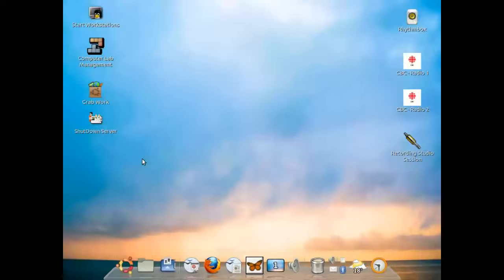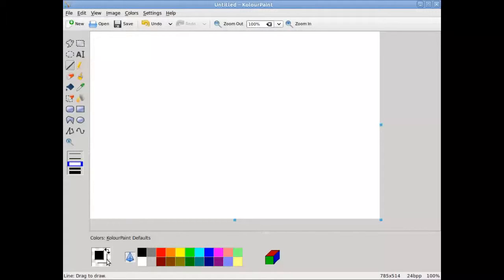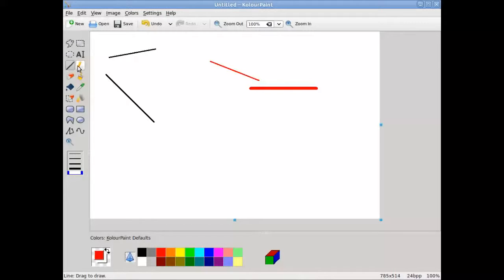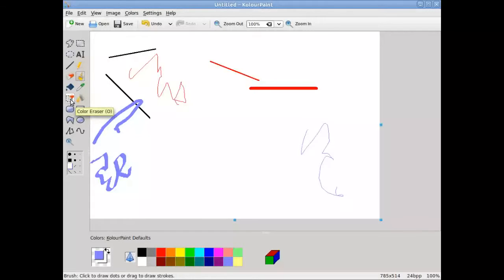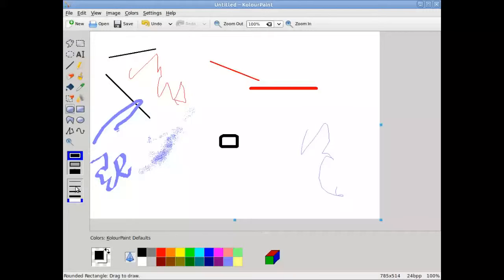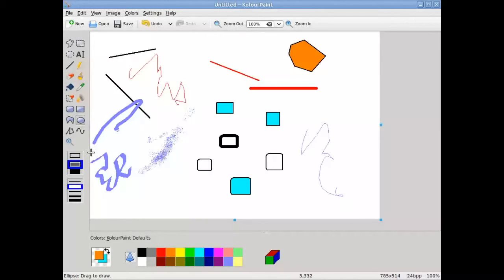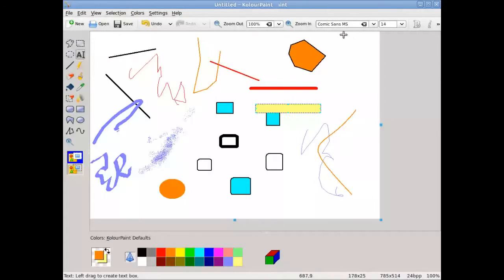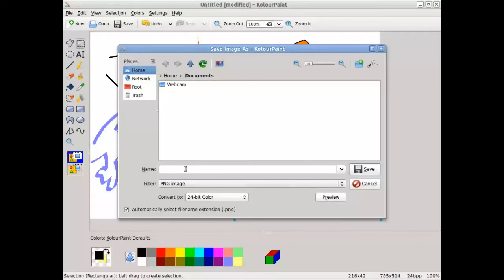how to draw picture in 3D